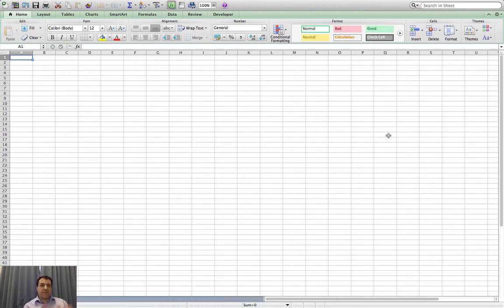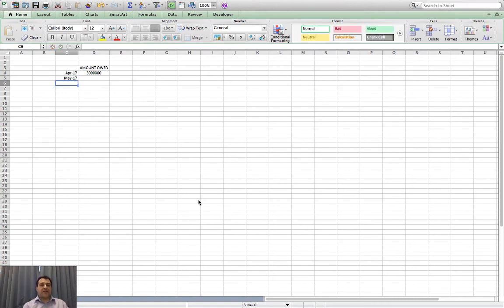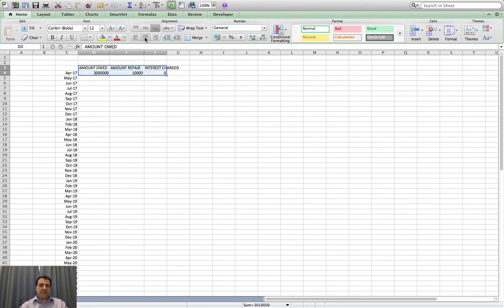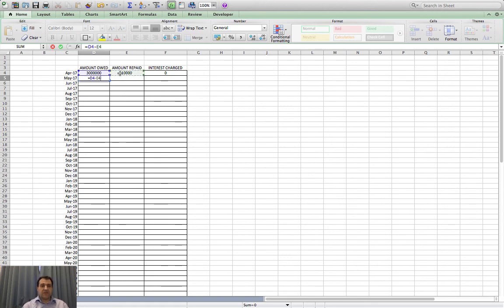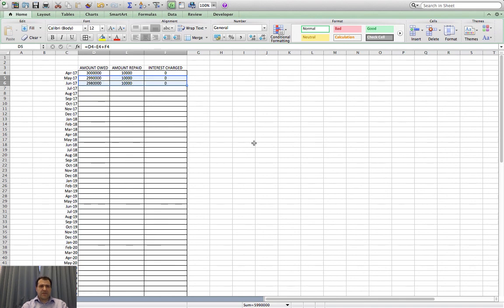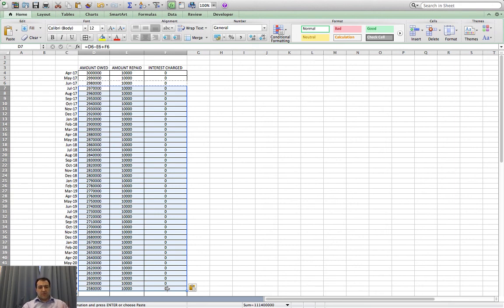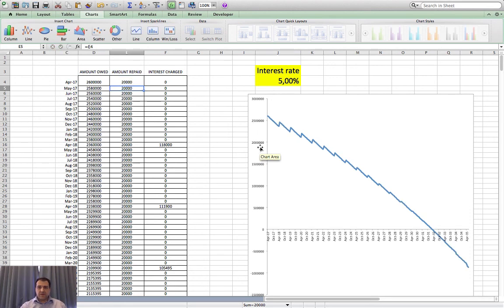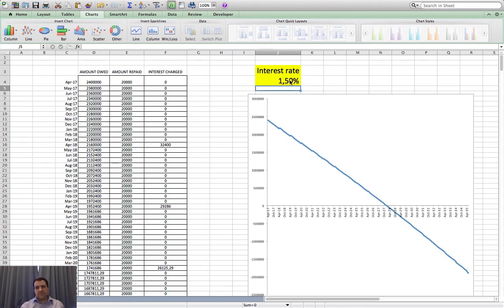SPREADSHEET LESSON 1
Recap of work done in class